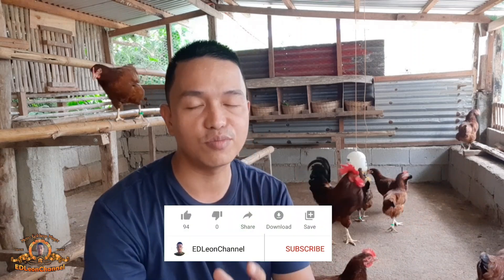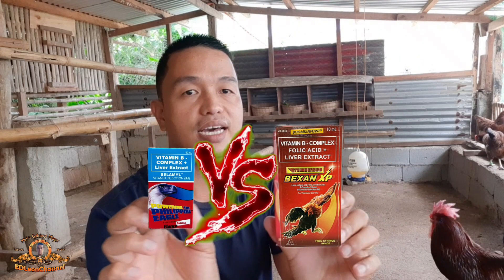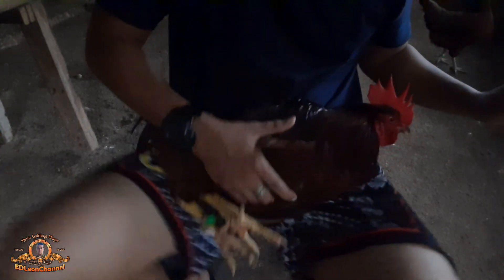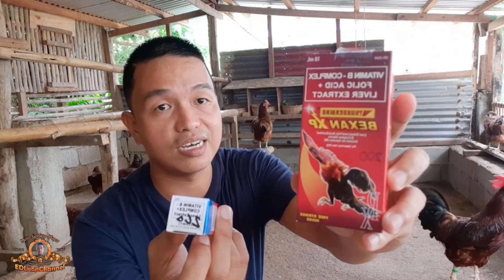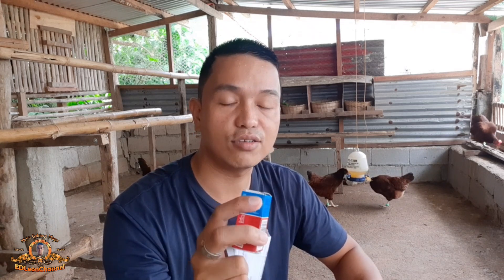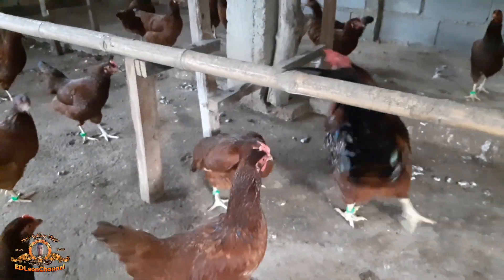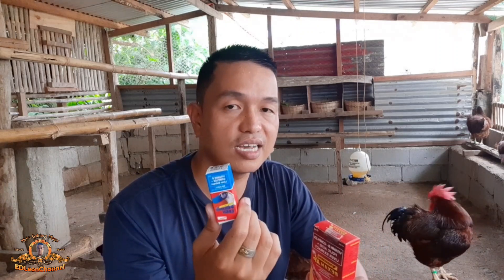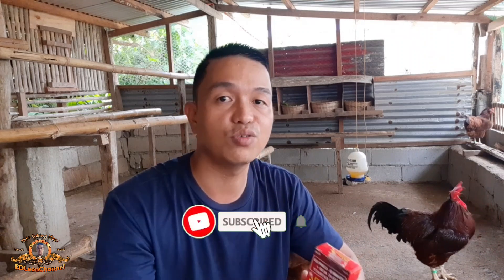BEXAN XP VS BELAMYL ANO ANG MAGALING? PARA SA MGA BREEDERS BROODCOCK NATIN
Magandang araw o gabi sa inyo mga idol,
Welcome back dito sa ating channel.

Nandito na naman tayo sa panibagong vlog natin sa pagmamanokan.

Sa video na ito mga idol ibinahagi ko sa inyo ang ginagamit ko dito na bitamina para sa ating mga rooster para sa malakas na pag breeding natin, ipapakita ko sa inyo ang comparison sa dalawang injectable vitamins.

The Rhode Island Red is an American breed of domestic chicken. It is the state bird of Rhode Island. It was developed there and in Massachusetts in the late nineteenth century, by cross-breeding birds of Oriental origin such as the Malay with brown Leghorn birds from Italy.

Primary use: Egg, Meat

Egg production (annual): 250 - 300

Egg size: Medium - Extra Large

Temperament: Hardy

Recognized variety: Rose Comb, Single Comb

Egg color: Brown

kaya tapusin mong panoorin ang video na ito.
maraming salamat. Keep Safe and Godbless

FB Page; EDLeonChannel